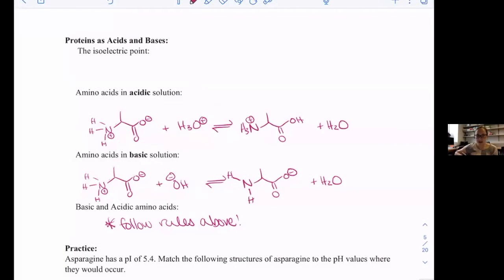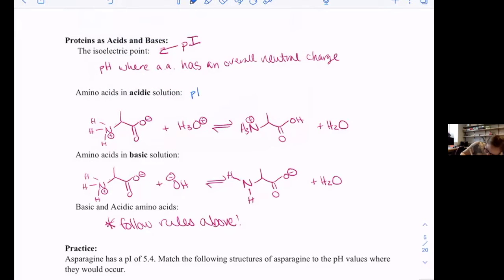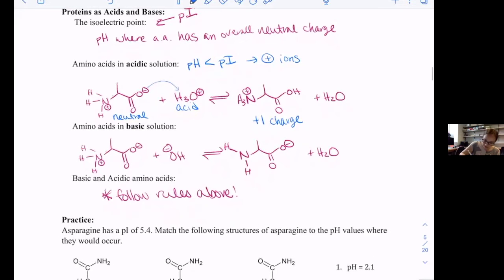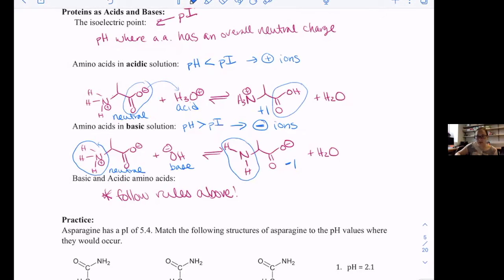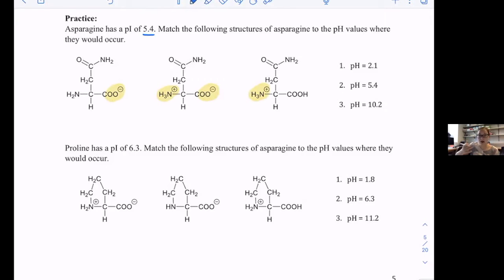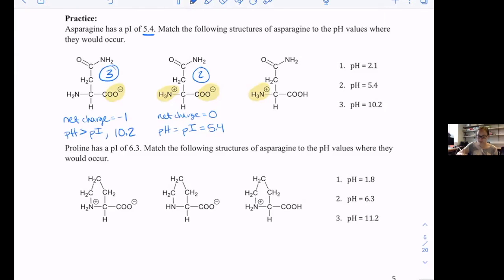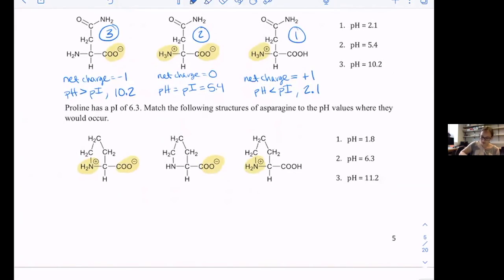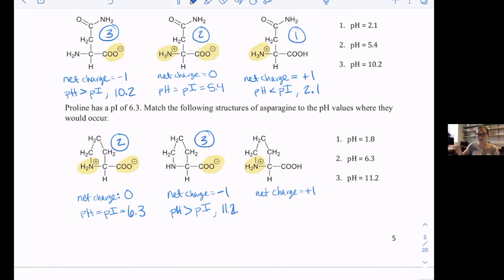C102-Proteins as Acids and Bases